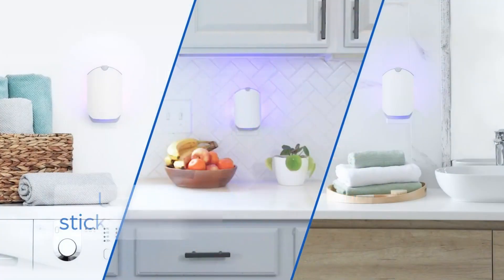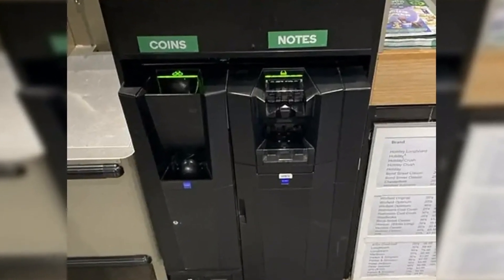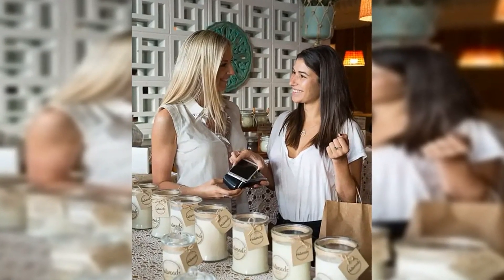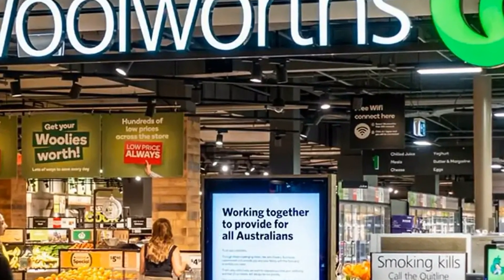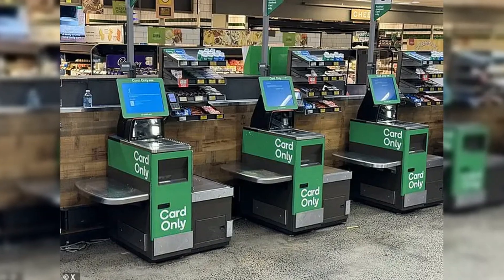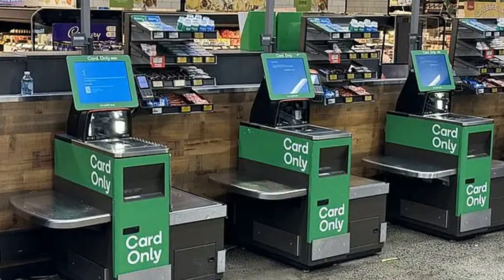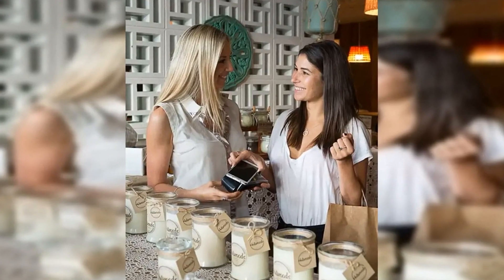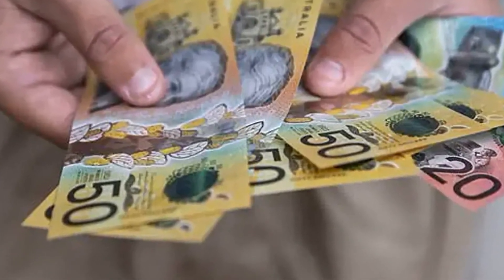Woolworths change affects cash-paying